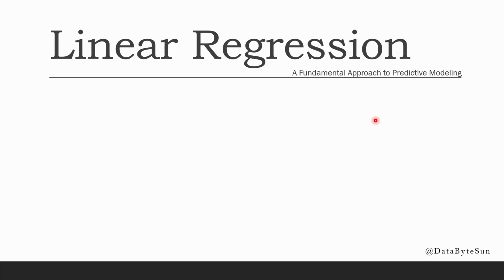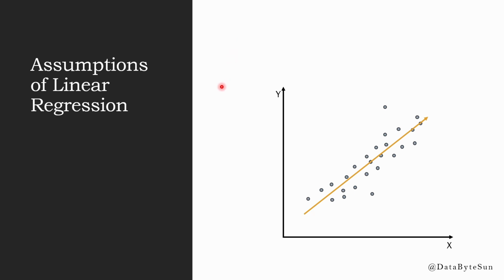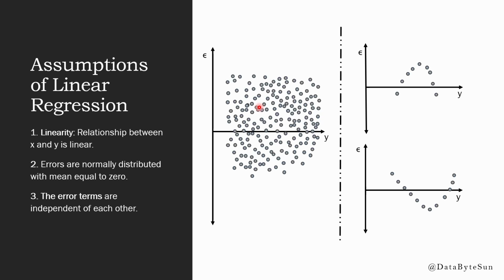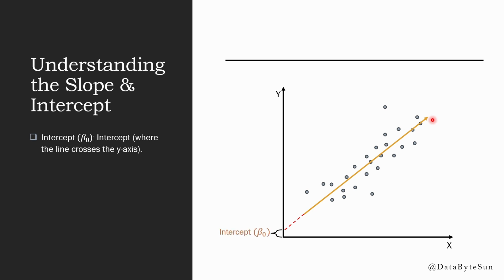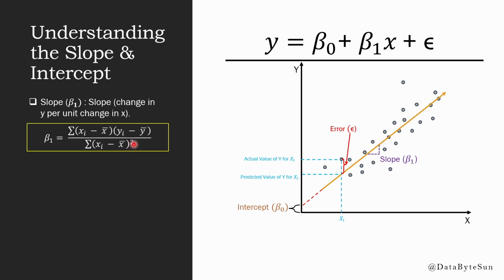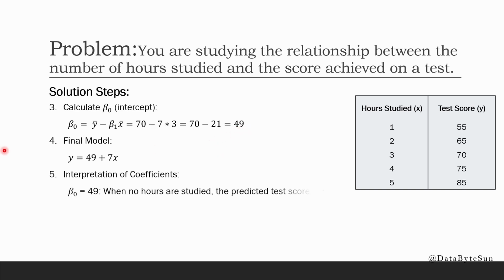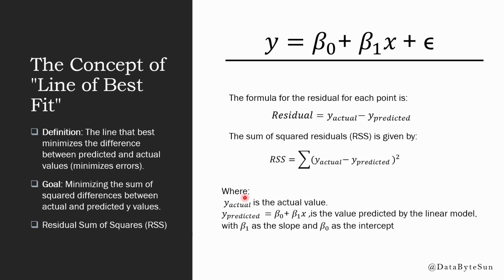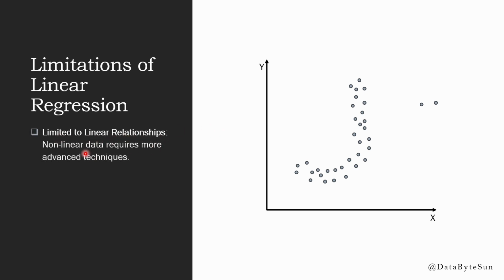Linear Regression Basics: Learn Slope, Intercept & Predictions Easily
🔓 Unlock the power of simple linear regression with DataByteSun! In this video, we break down the basics of linear regression, covering essential concepts like slope (β₁), intercept (β₀), and error terms—all using easy-to-follow examples and animations. 📉💡

📚 You'll learn:
- 📈 How to use linear regression for predictions in real-world applications, from predicting 🏠 house prices to forecasting 💰 profits.
- 🔑 The four key assumptions of linear regression and why they matter.
- ✏️ How to calculate the slope and intercept step-by-step to create your own predictive line.
- 📊 The full equation of a linear regression model and how it helps make accurate predictions.

Whether you're new to data science or brushing up on fundamentals, this guide to simple linear regression will give you the knowledge to start using linear models confidently. 🌐📘